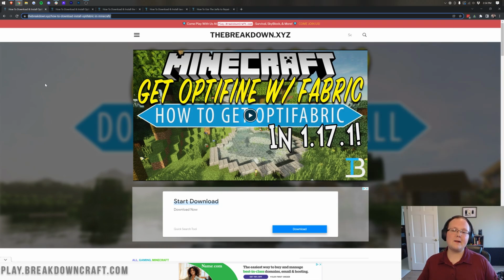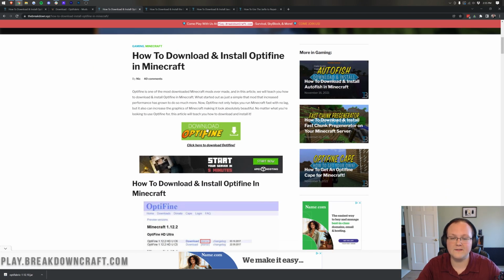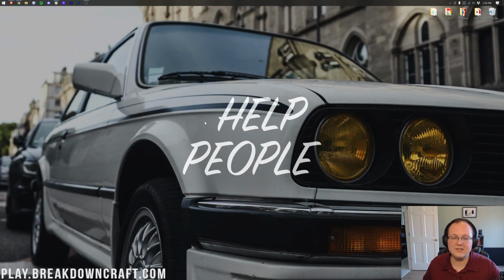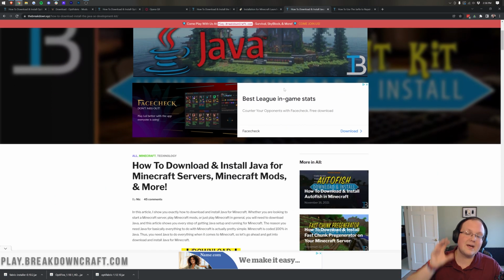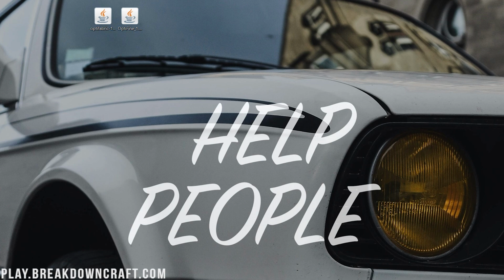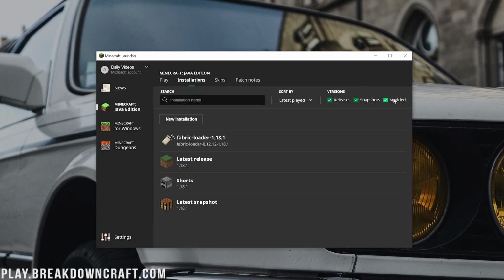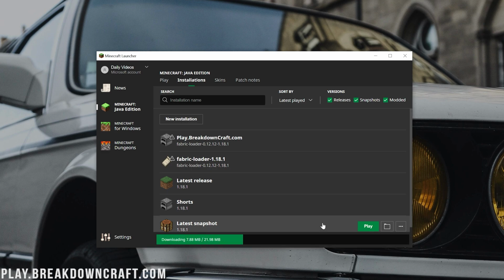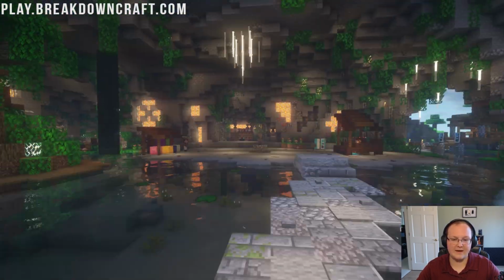How To Download & Install Optifabric in Minecraft 1.18.1 (Optifine w/ Fabric Mods!)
How can you download and install Optifabric 1.18.1 in Minecraft? Well, in this video, we show you exactly how to use Optifine with Fabric 1.18.1 using the Optifabric mod. This will allow you to get everything Optifine has to offer while playing with Fabric mods in 1.18.1. From shaders to lag reduction, you will be able to add Optifine 1.18.1 to Fabric and use it all!

Start Your 1.18.1+ DDOS-Protected Minecraft Server with just one click at Apex Minecraft Hosting!

About this video: This video is our complete guide on how to download and install Optifabric in Minecraft 1.18.1. This will allow you to use to Optifine with Fabric mods in Minecraft 1.18.1. To do this, you will first install the Fabric Mod Loader. Next, you will download Optifabric. Optifabric for 1.18.1 is a mod that links Optifine and Fabric together. Finally, you will download Optifine and add Optifine and Optifabric to your mods folder. So, without anymore delay, let’s jump right on into how to use Optifine with Fabric in Minecraft 1.18.1!

First things first, we will need to download and install the Fabric Mod Loader for 1.18.1. The good news is that we have a complete guide on how to download and install Fabric in the description above. it goes over every single step of downloading and install the Fabric Mod Loader and even how to fix some of the common issues you may have when install Fabric with Optifine 1.18.1. We also go over the basics of getting Fabric in this video.

With Fabric installed, we can move on to how to download Optifabric 1.18.1. You can find a link to Optifabric in the description above. That will take you to our Optifabric text tutorial. Scroll down and click the yellow ‘Download Optifabric’ button to be taken to the official Optifabric download page. Again, Optifabric links Optifine to Fabric in 1.18.1. On the Optifabric download page, look at the right-hand sidebar and scroll down until you see the ‘Minecraft 1.18’ section. Under that you will see the 1.18.1 version of Optifabric. Click the download button next to it to start the download. You will most likely need to keep or save the file depending on your browser.

Click the green ‘Download Optifine’ button to be taken to the Optifine download page. Find the 1.18.1 version and click the ‘Mirror’ link next to it. Thanks will take you to the 1.18.1 Optifine download page. Click the Download button here, and Optifine will start downloading. You again may need to keep or save the file.

Now, let’s go over how to install Optifabric in Minecraft 1.18.1. To do this, press the Windows Key on your keyboard and ‘R’ at the exact same time to open up the ‘Run’ application. In this app, type ‘%appdata%’ in the text box and hit enter. You will then see your .minecraft folder. Open that, and you should see a ‘mods’ folder. If you don’t see a mods folder, just create one! Finally, drag-and-drop the Optifabric and Optifine mods you downloaded into this mods folder. It is that easy to install Optifine with the Fabric Mod Loader.

You aren’t completely finished though. You still need to open the Minecraft Launcher, click the arrow next to the play button, select the Fabric-1.18.1 installation, and click Play. Confirm you are playing modded Minecraft by clicking play again, and Minecraft 1.18.1 will open up with Fabric and Optifine installed!

Congrats! You now know how to download and install Optifabric 1.18.1 in Minecraft! We will try to help. It really helps us out, and it means a ton to me. Thank you very, very much in advance!